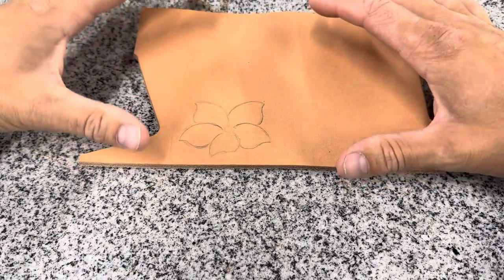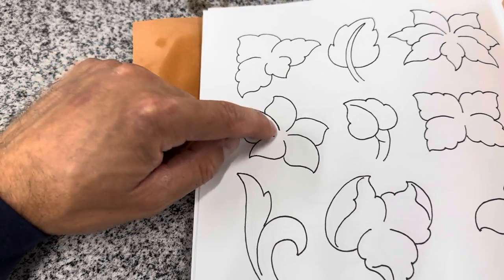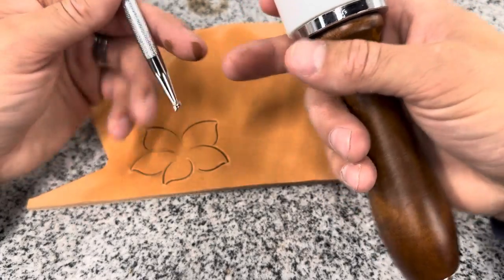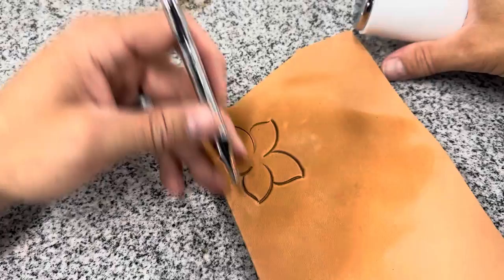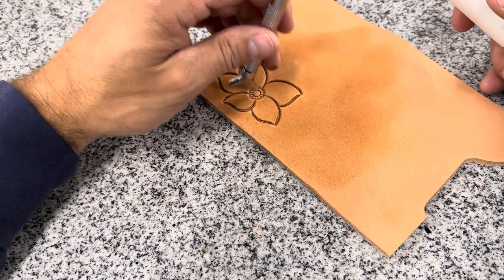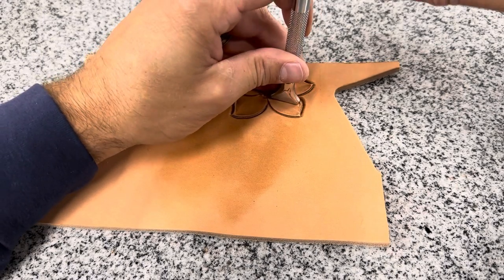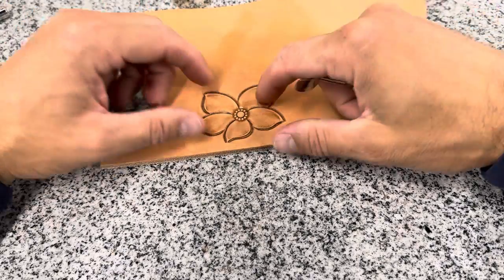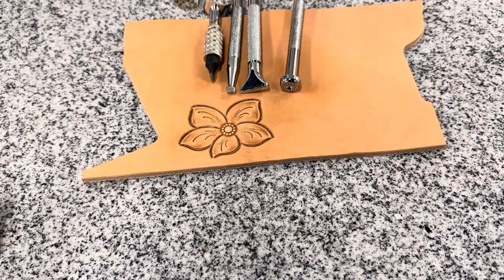Tooling a Flower Start to Finish on Hermann Oak Leather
Today’s tip video comes from a question asked by Micaela.
Micaela asked, “What is the best leather to tool? How do you tool a simple flower start to finish?”

If you enjoy fundamental tips that help you save time and money wasted in costly mistakes, you will find plenty of them all together in “Leather Shop Basics”. This is one of my online courses.